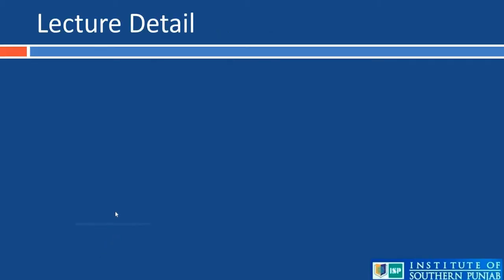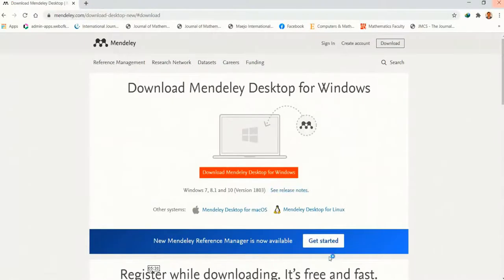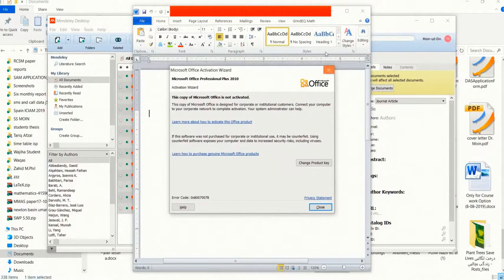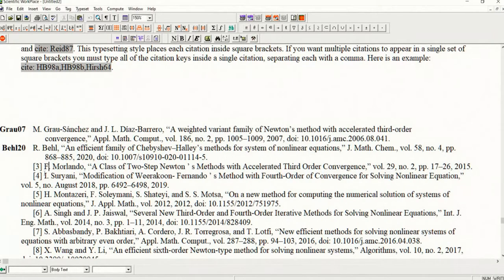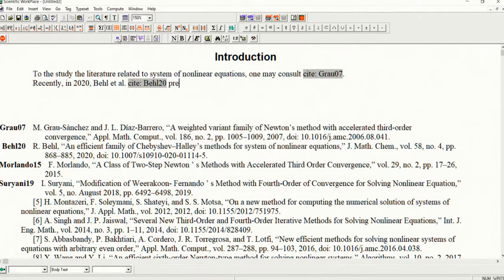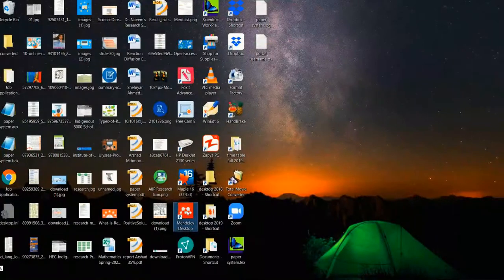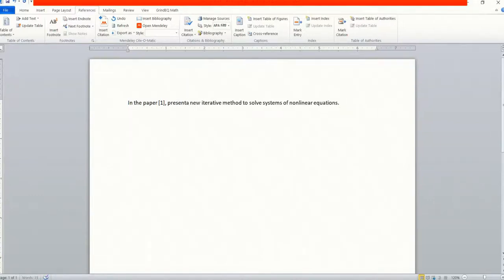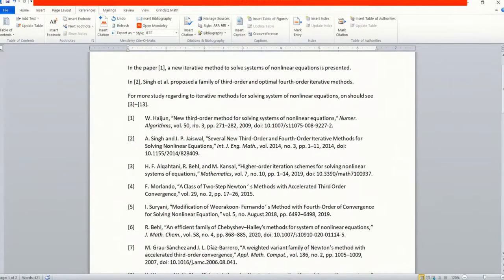Making list of references and their citation in the document